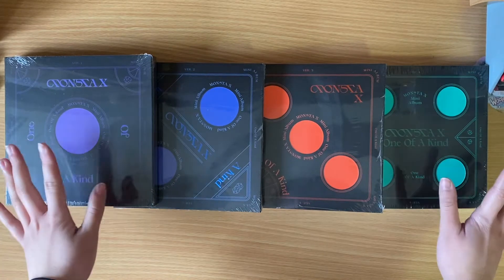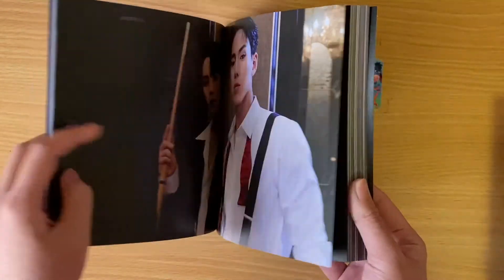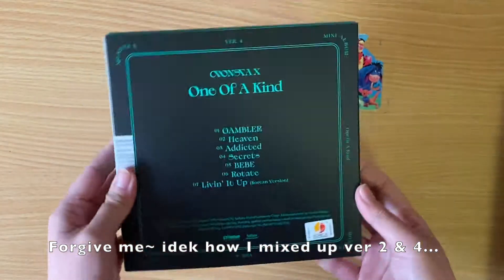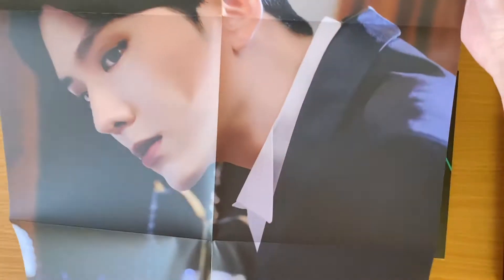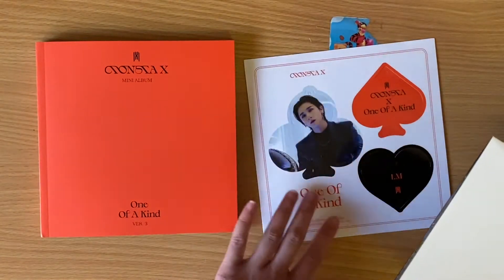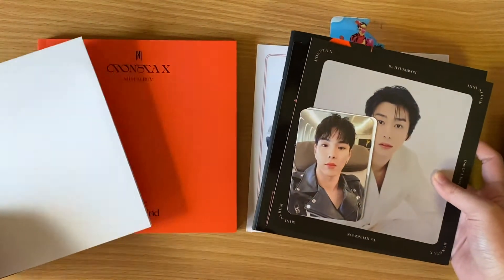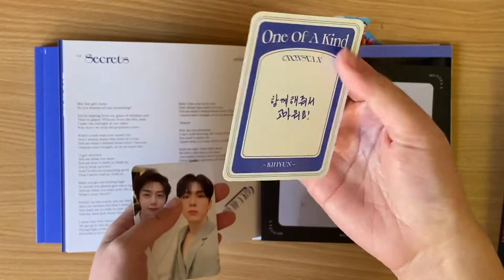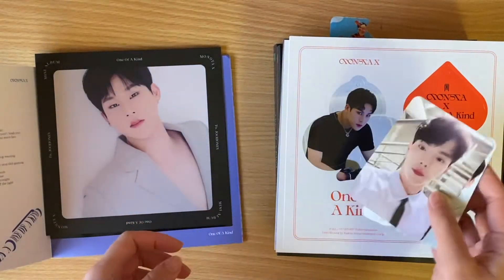MONSTA X (몬스타엑스) 9th mini album ONE OF A KIND unboxing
This comeback was too cool for school~
Also, I'm sooo bad at uploading right now... rip T^T

I bought this album from Starship Square on Gmarket

Monsta X 9th mini album One of a Kind
01 GAMBLER
02 Heaven
03 Addicted
04 Secrets
05 BEBE
06 Rotate
07 Livin' it Up (Korean version)